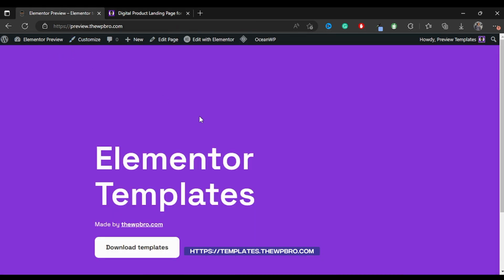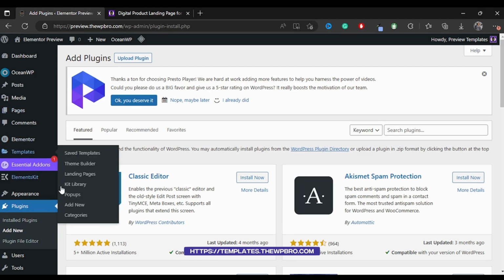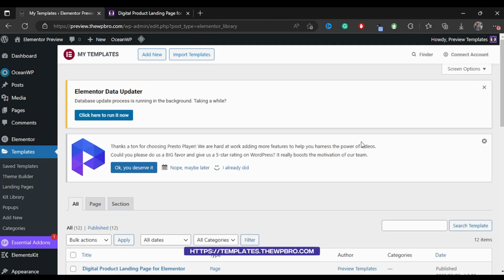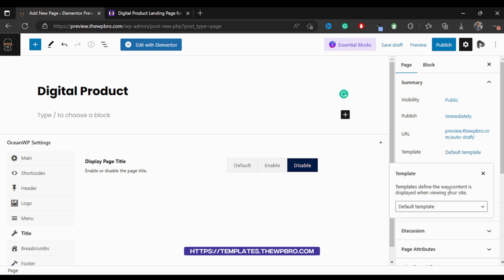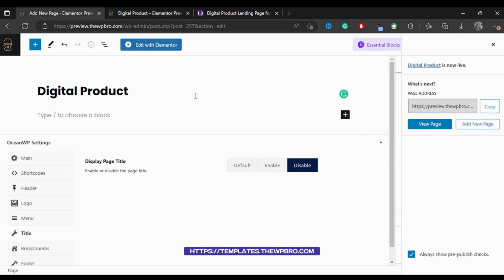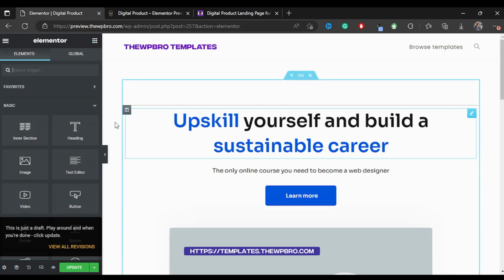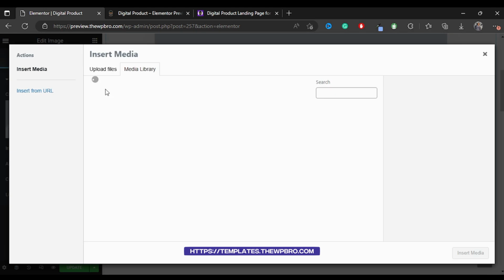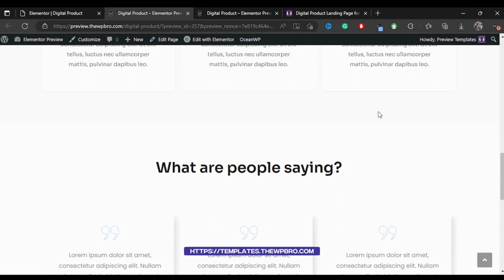How to Import and Use Elementor Website Templates on your WordPress Website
Watch how to import and use my Elementor Website Templates on your WordPress Website.